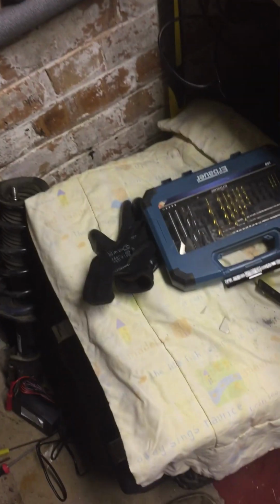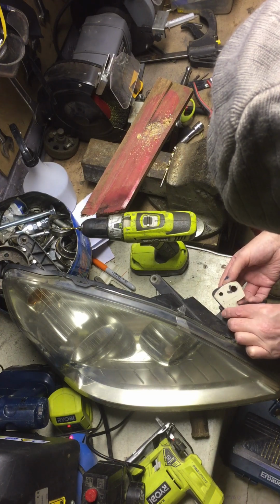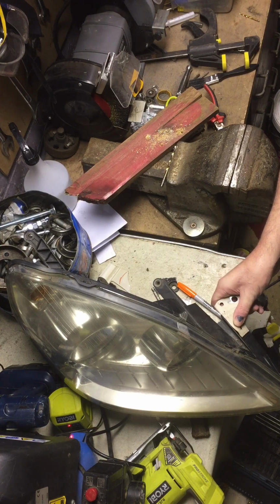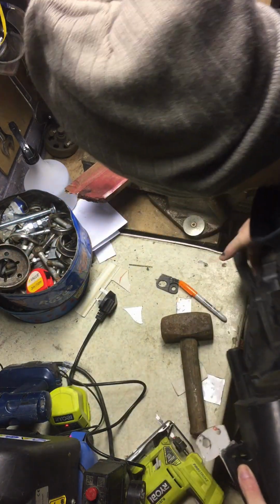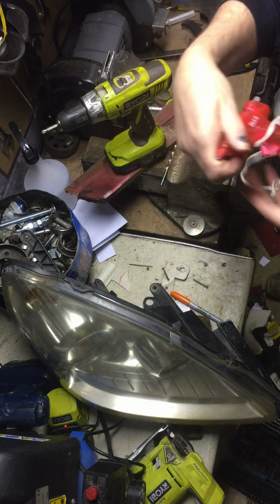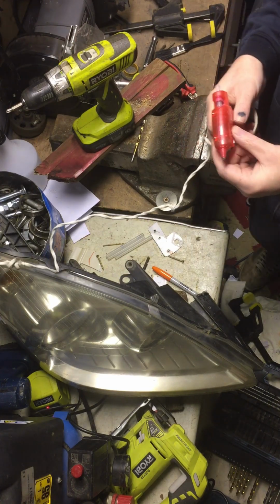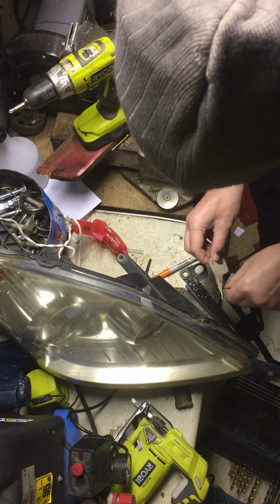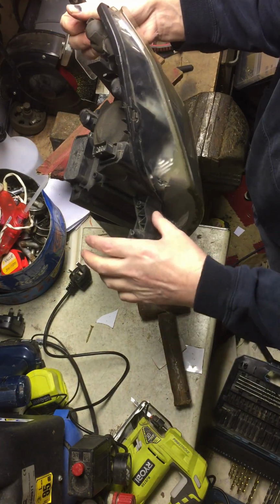Bodging My Headlights..